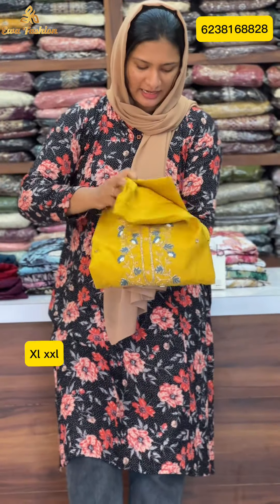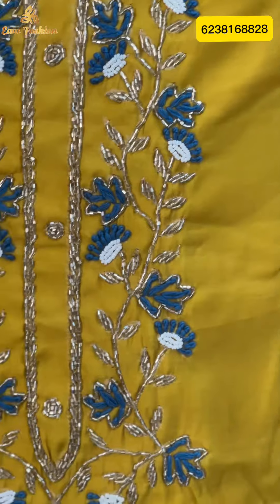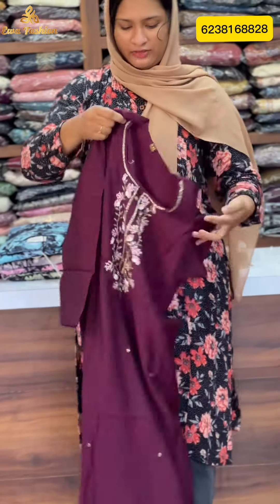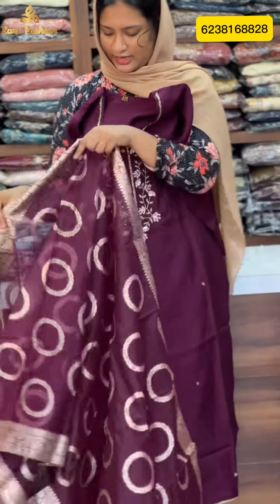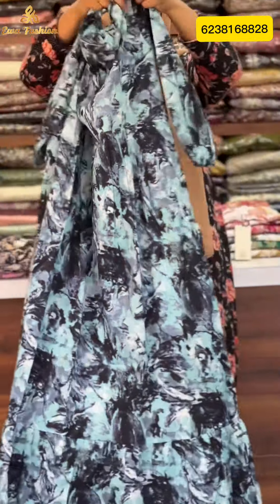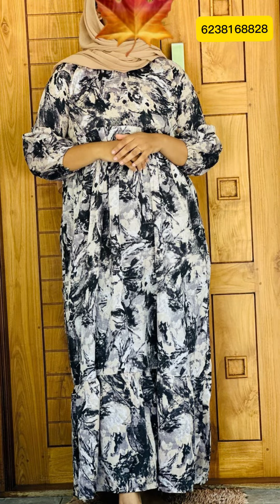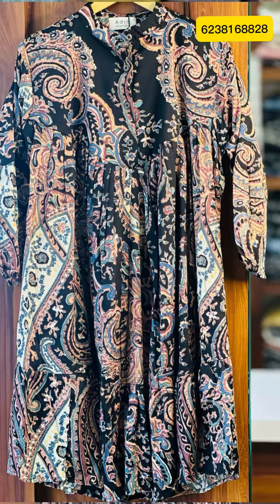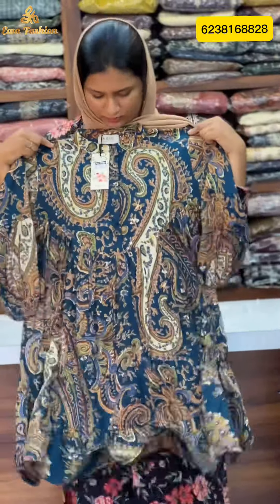Offer short top മനം മയക്കും വെറൈറ്റി ചുരിദാർ ഗൗൺ colllctions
onlineshopping boutique budgetonline budgetonline budgetonline budgetonline budgetonline budgetonline budgetonline budgetonline budgetonline budgetonline budgetonline budgetonline fashionlooks deliver

meesho party wear dress haul Malayalam
new model cutting
party wear dress haul flipkart
modern dress for women
Beautiful Abaya meesho
meesho kurta set reviews Malayalam
meesho maxi dress haul
plus size